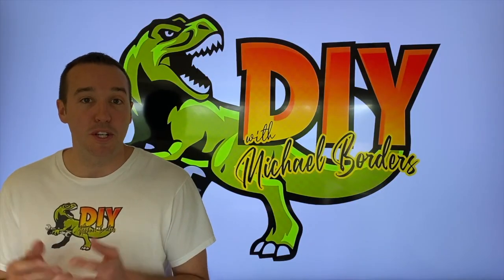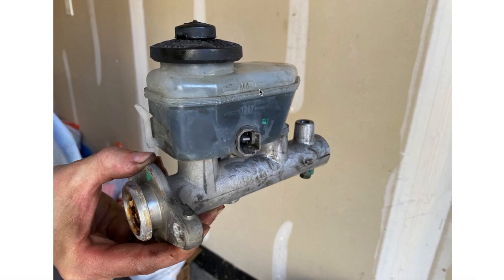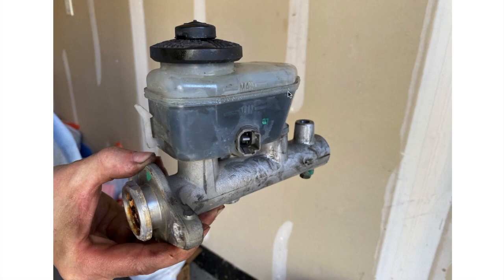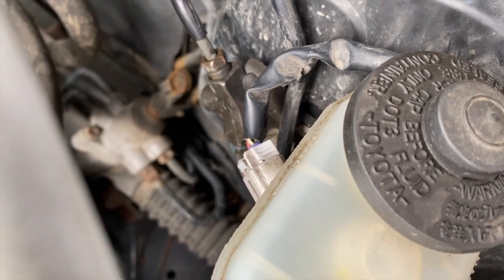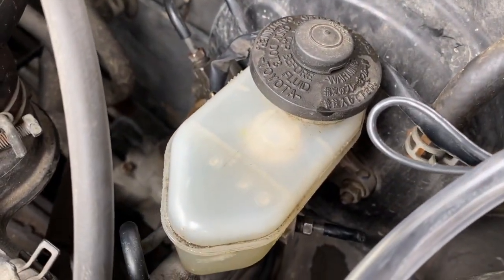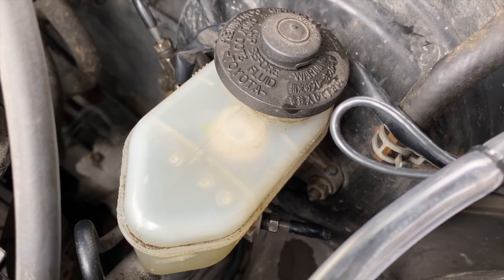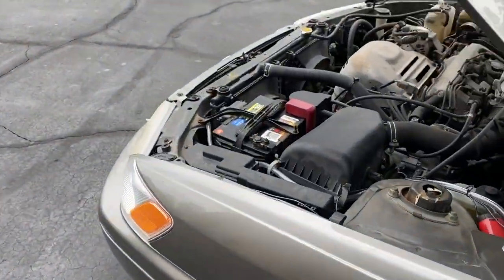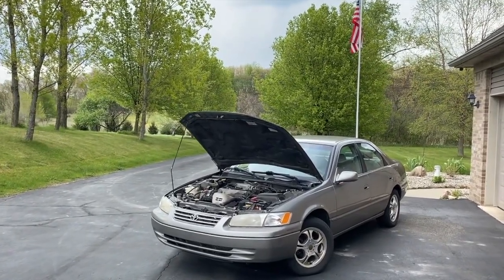Brake light on instrument cluster - Reservoir sensor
1.  Brakes not bleeding - Most Common Causes

2.  Rear brakes not bleeding - Common Cause

3.  Brakes not bleeding - Here's what we did

4.  Brakes not bleeding - Lets talk Master Brake Cylinder

5.  Front passenger side brake not bleeding